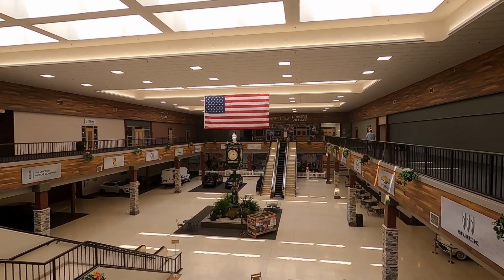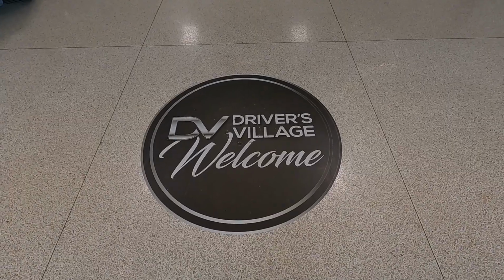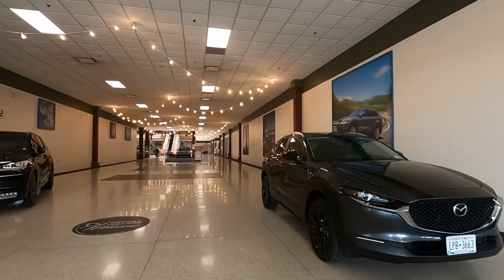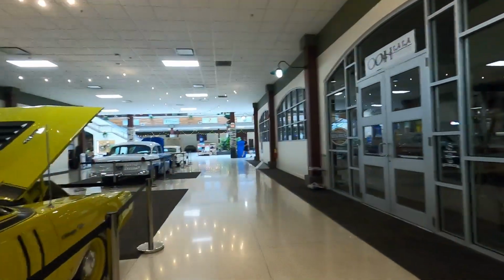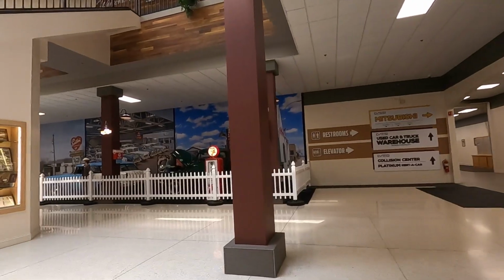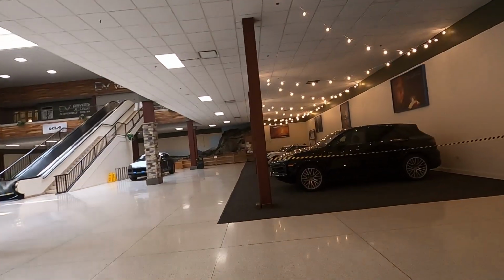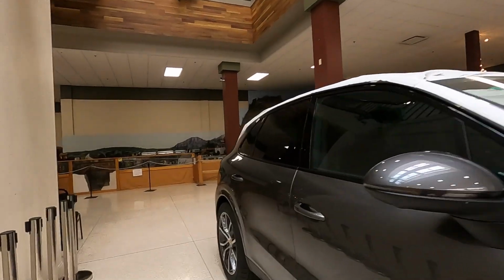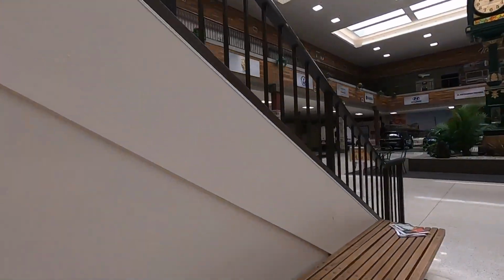A look at the former Penn Can Mall Cicero NY